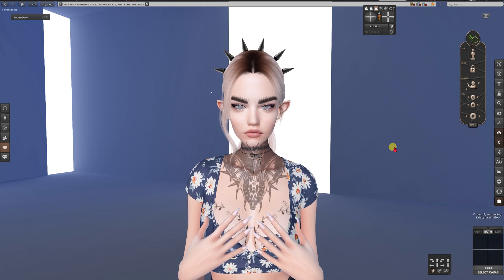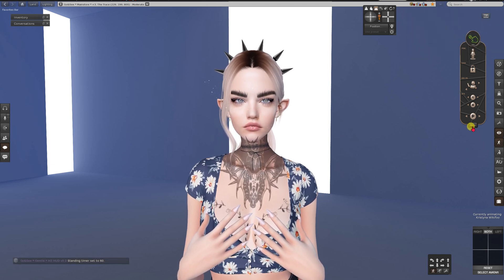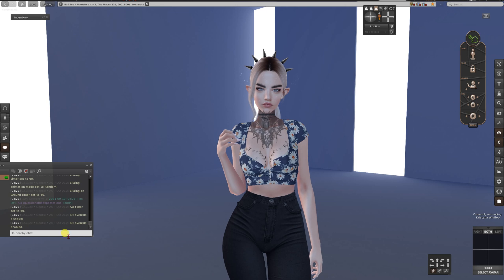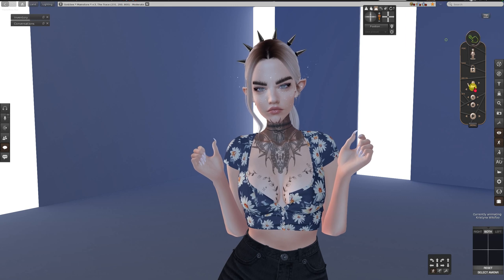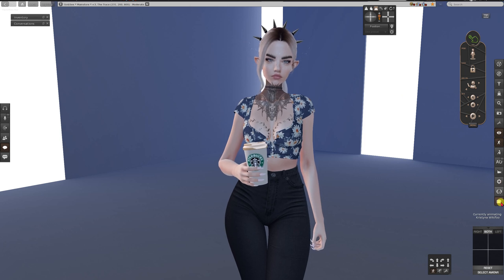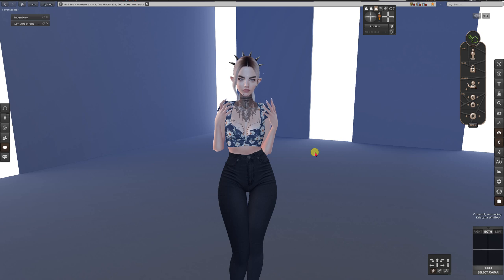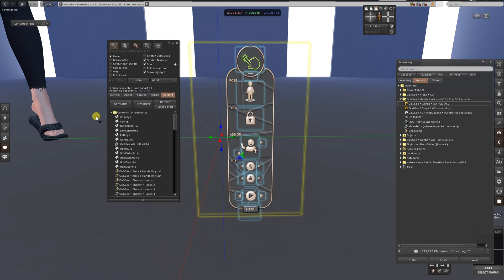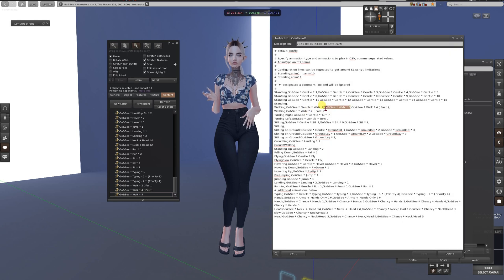Go&See ~ Tutorial ~ How to use the AO HUD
How to use the AO HUD
In this video i try to show you how to use the AO HUD and all the functions it has.
Heurebleue Resident & Kristyna Wikifoo ♥